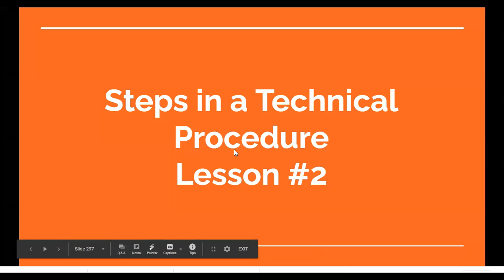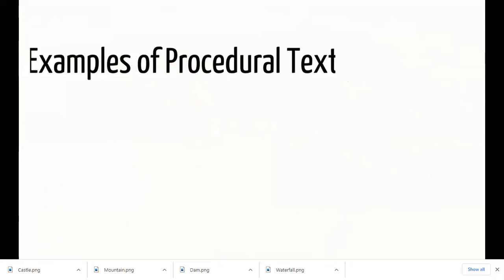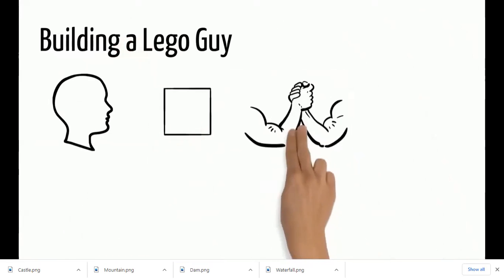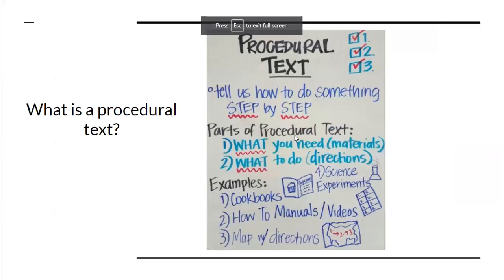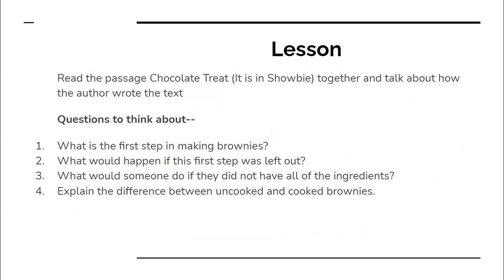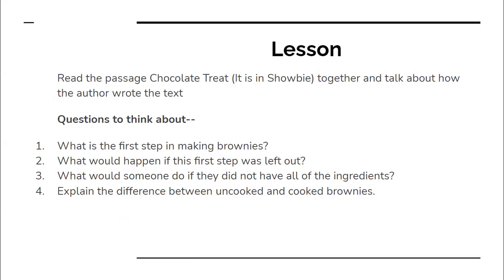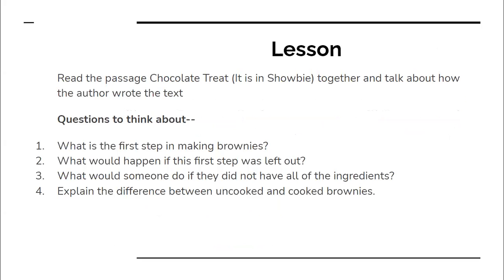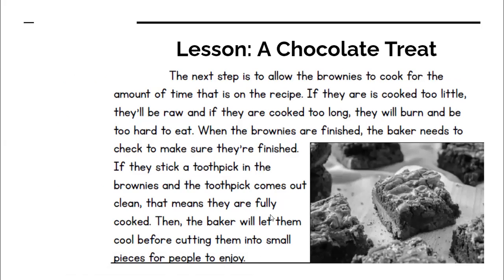Procedural Text Lesson #2